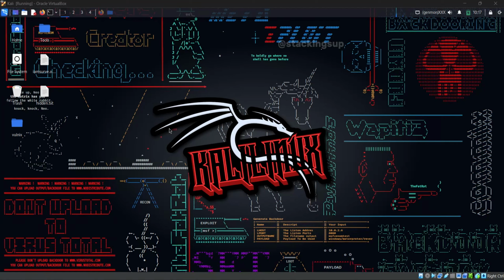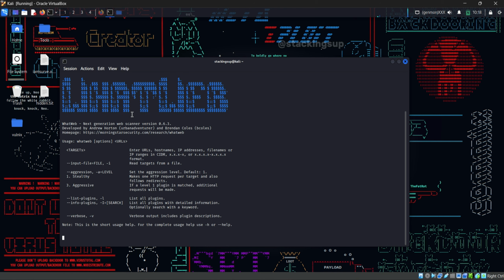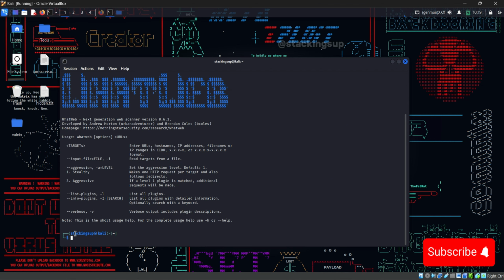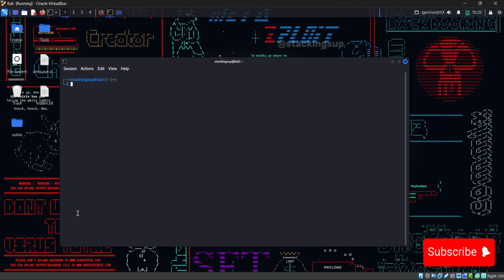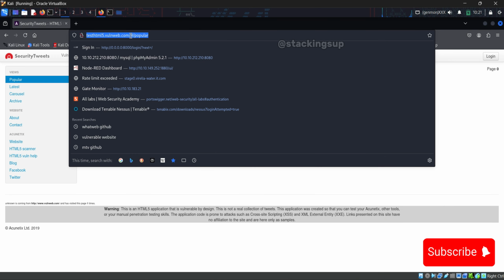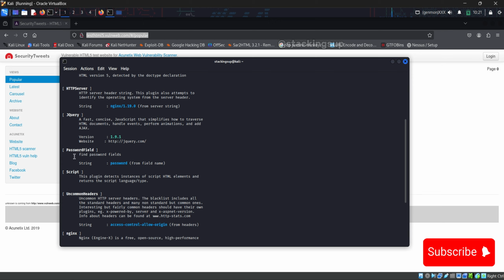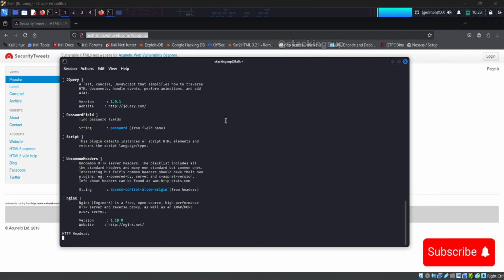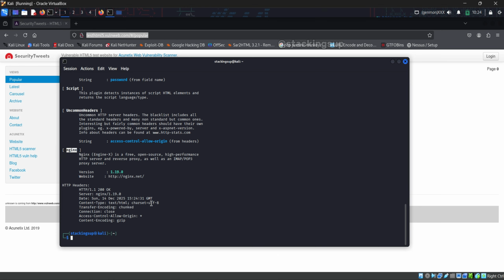Website’s Hidden Technologies in Seconds (WhatWeb Demo)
Want to know what technologies a website is using? In this video, I’ll show you how to find website information and tech stack using WhatWeb, one of the most powerful website reconnaissance tools used by ethical hackers and cybersecurity professionals.

Using a real WhatWeb demo, you’ll learn how to:
✅ Identify website technologies
✅ Detect CMS, frameworks, and web servers
✅ Perform website reconnaissance step-by-step
✅ Analyze website information in seconds
✅ Use WhatWeb like a professional hacker

Whether you’re a beginner in ethical hacking, a cybersecurity student, or someone curious about how websites are built, this tutorial will help you master website information gathering easily.